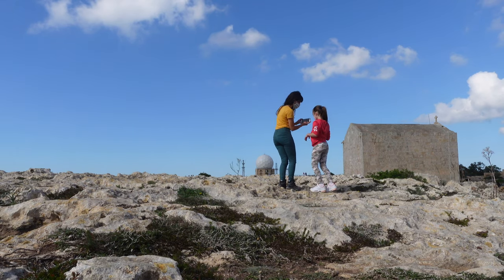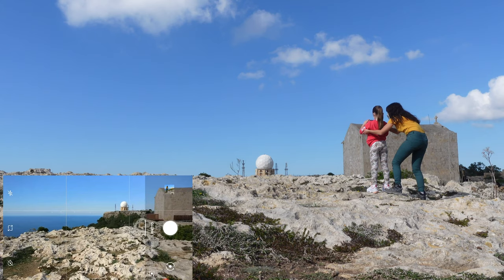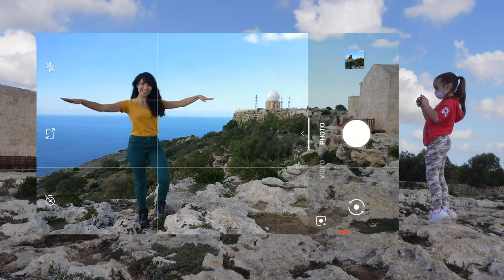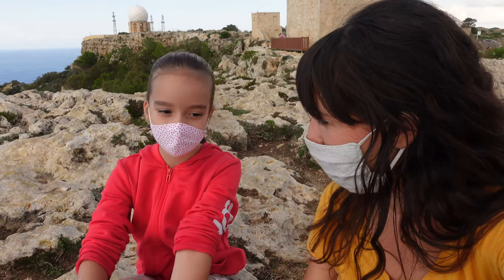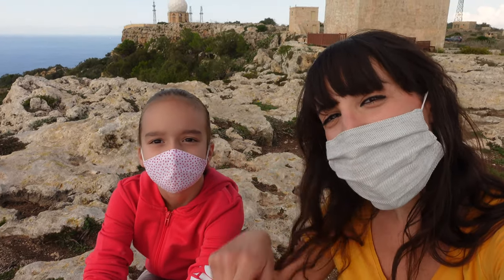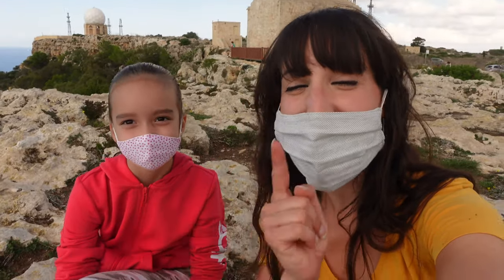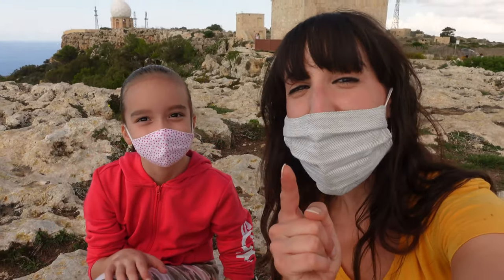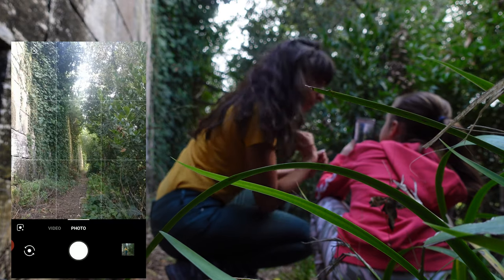How to take a Photo for a Traveller? Travel Photography | Tips and Tricks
If you follow these easy steps you will get better photos for yourself and other people when they ask you to take them a photo!! 📸

(Music with no copyright, which is also, all the music I use to edit with my videos)

👍 If you like the content and want to support it in another way, consider donating:

I am your host, Yanika from Malta. I am a traveller and a roamer.

On my channel, my goal is that you will find Fun, Adventure, Lifestyle, Tips and Inspiration for Travelling, so I invite you to join me on this venture.

New videos are every Tuesday :)